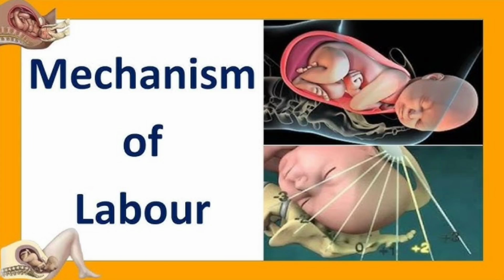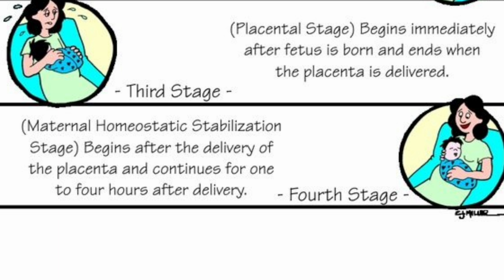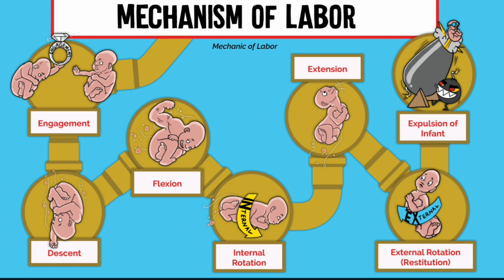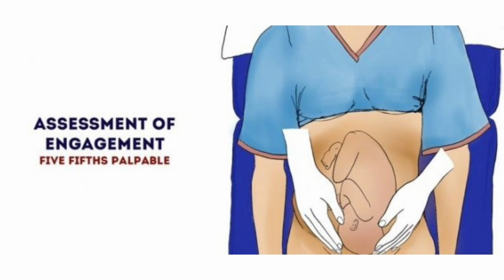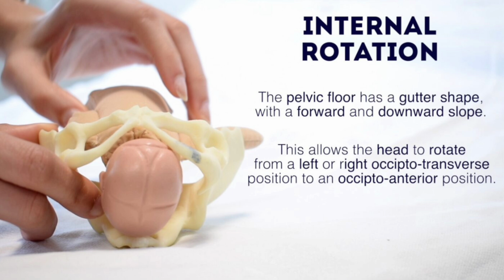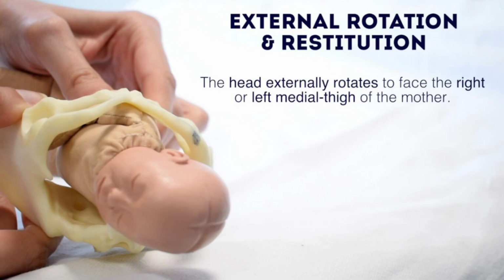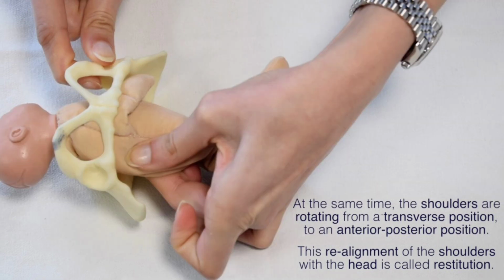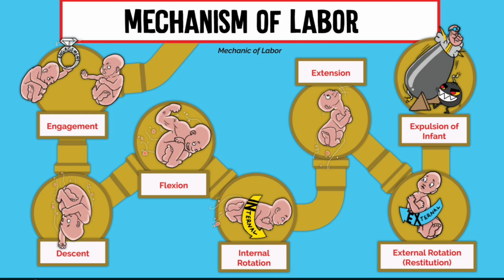Labour Mechanism Simplified 📚 | Must-Know for Nurses & Midwives!"Mechanism of Labour Made Easy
Learn the  cardinal movements of the mechanism of labour in a simple and easy-to-understand way! This video is perfect for nursing students, medical students, midwives, and anyone preparing for exams or clinical practice.
We’ll cover each step from engagement to expulsion, with clear visuals and explanations.

🔍 Topics Covered:

What is Mechanism of Labour?

Cardinal Movements

Normal Vaginal Delivery

Tips for remembering the steps

Clinical importance for nurses and midwives